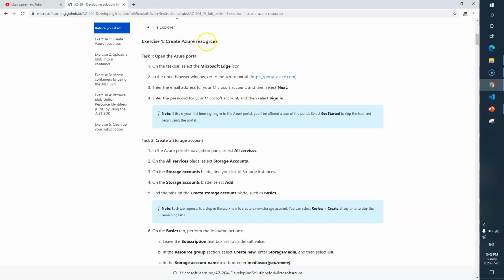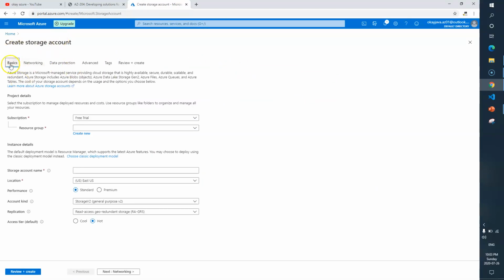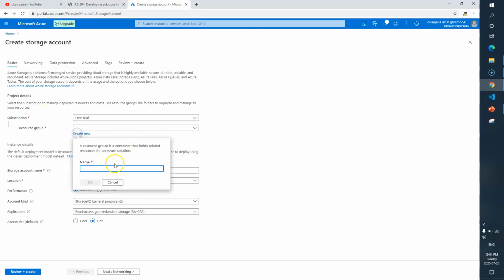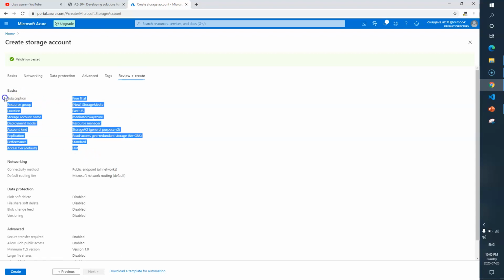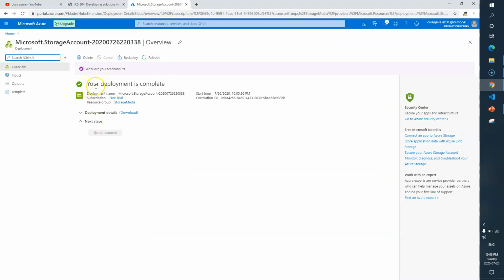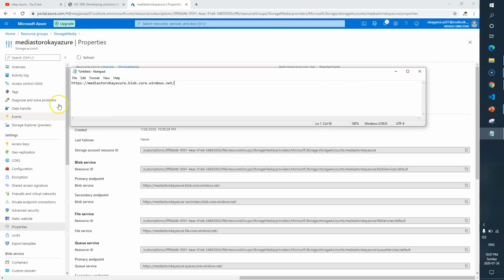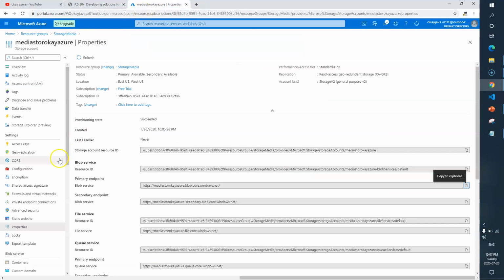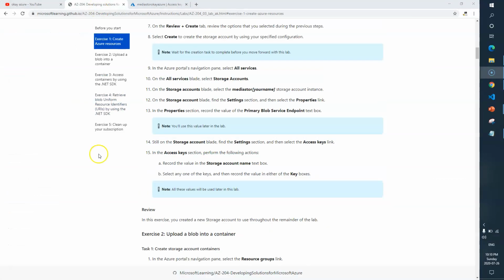okay azure | AZ 204 | Lab 03 | Exercise 01 | Hands on | Microsoft Azure | cloud Computing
AZ 204 Lab 03: Develop solutions that use blob storage
Introduction : Retrieving Azure Storage resources and metadata by using the Azure Storage SDK for .NET
Exercise 01 : Create Azure resources
Exercise 02 : Upload a blob into a container
Exercise 03 : Access containers by using the .NET SDK
Exercise 04 Part 01: Retrieve blob Uniform Resource Identifiers (URIs) by using the .NET SDK
Exercise 04 Part 02: Retrieve blob Uniform Resource Identifiers (URIs) by using the .NET SDK